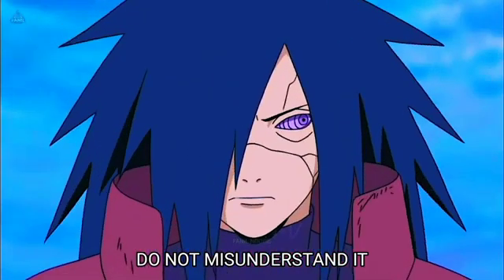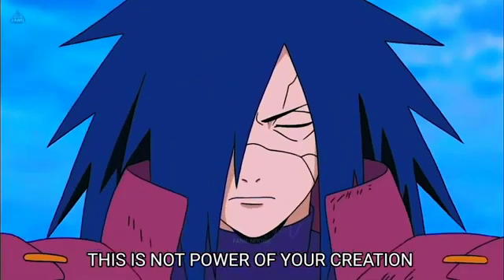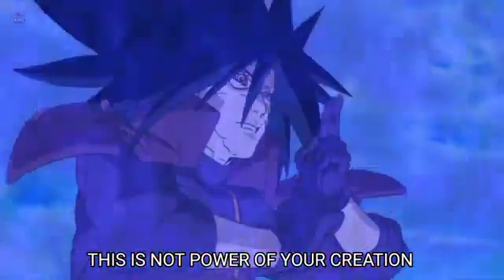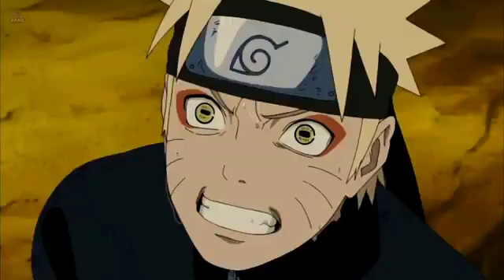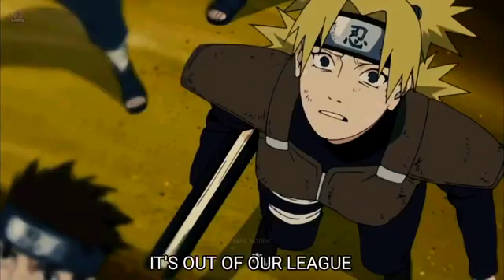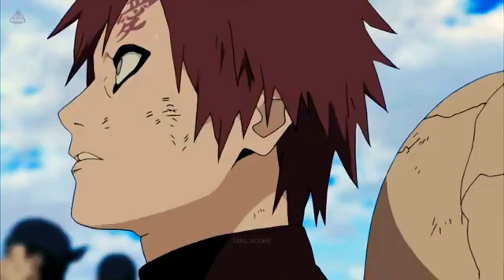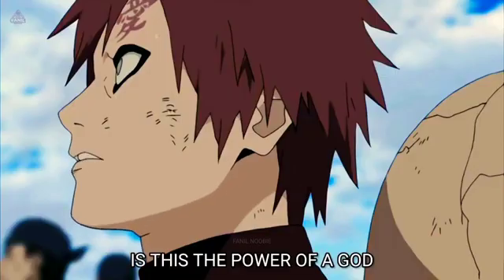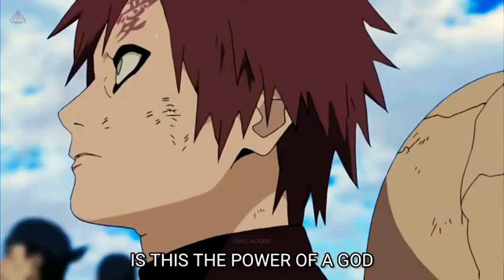Free_Fire_Auto_Headshot_Config_File🎯🌠_Macro_Aimbot_+_No_Recoil_Regedit_‼️_Antiban_VIP_Script_👽(2)